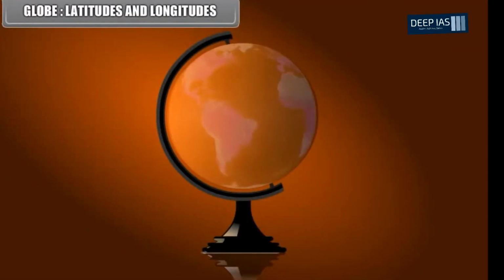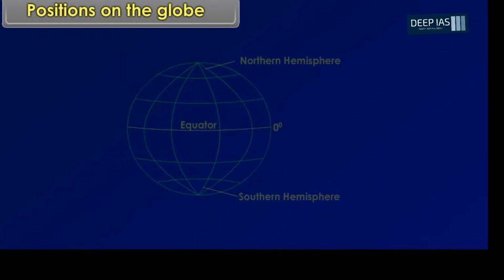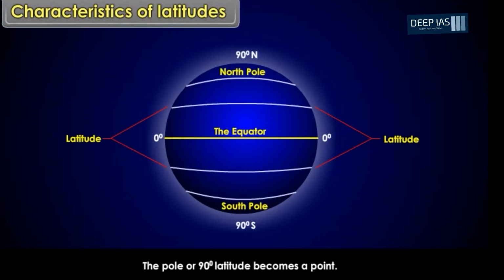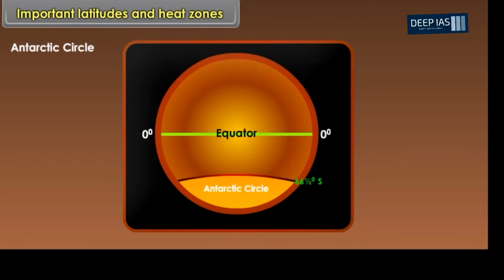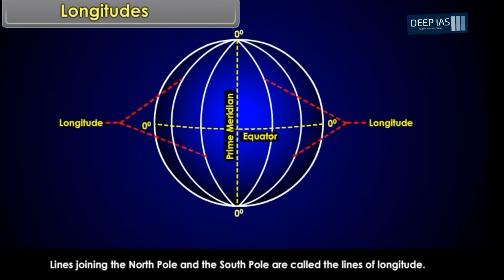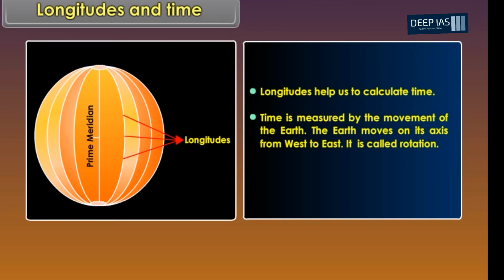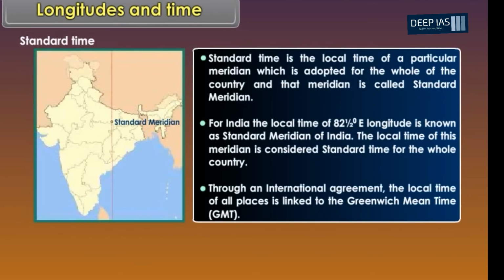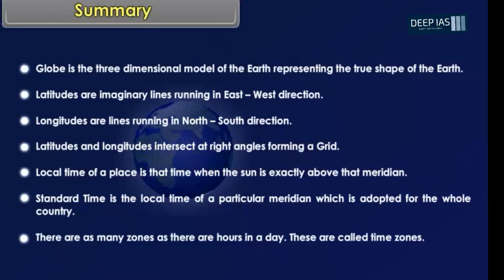Globe: Latitudes and Longitudes l chapter 2 l class 6 ncert l UPSC l